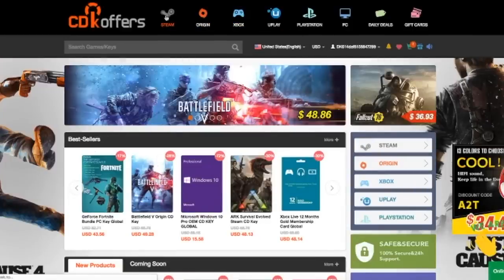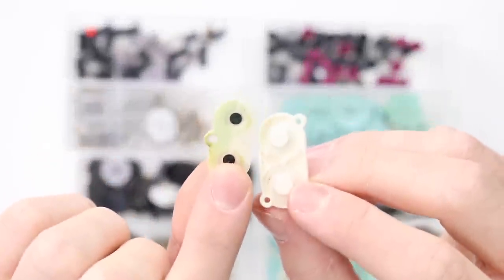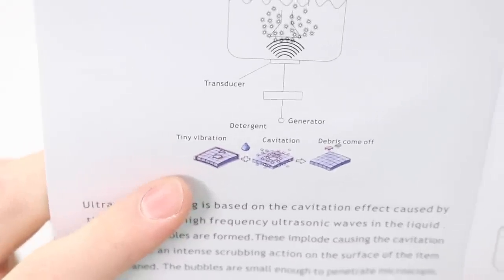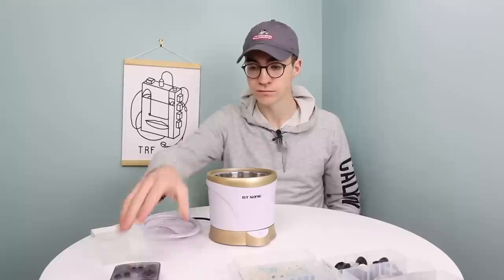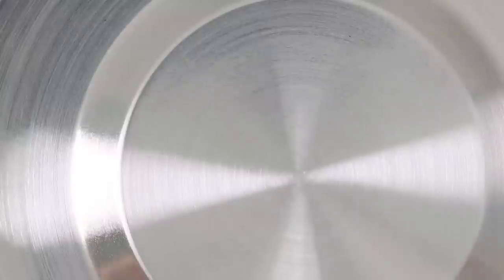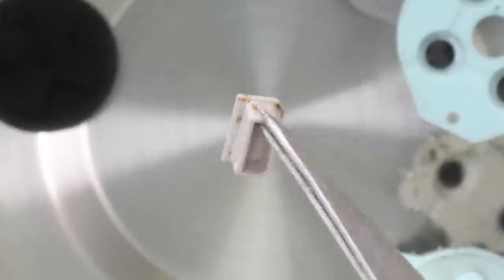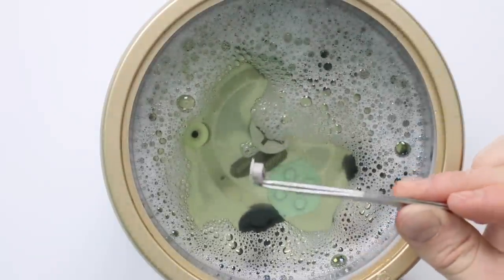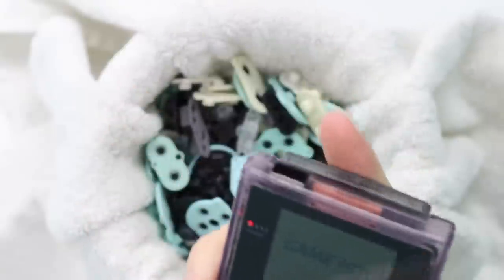Ultrasonic Cleaner! - The BEST Way To Clean GameBoy Components?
Thank you for putting up with the sponsorship! Very much needed!